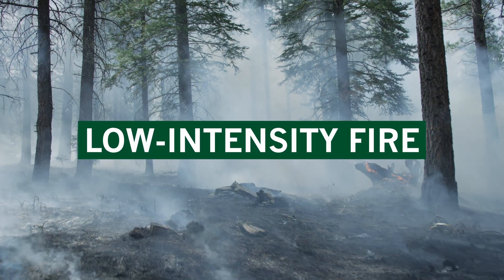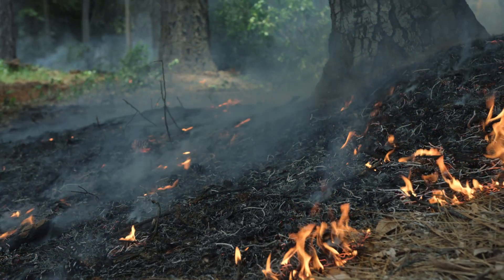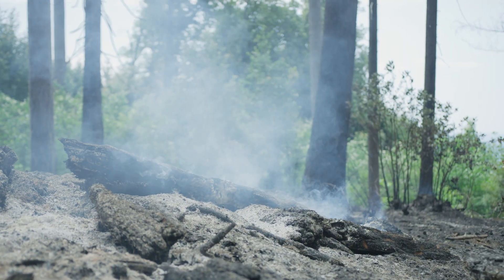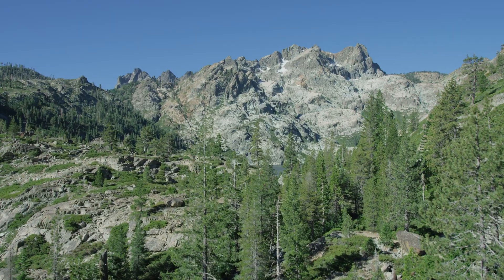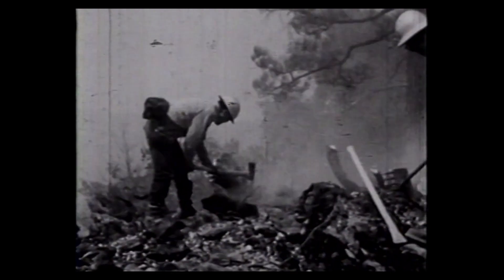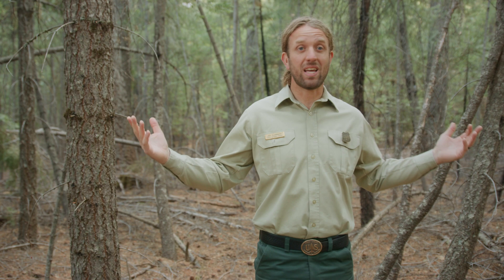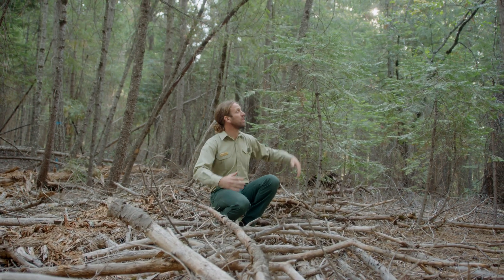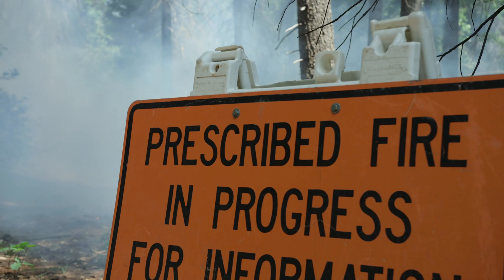Natural Fire, Fire Ecology, and Fire Adapted Ecosystems: Forest News, Part 4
In many locations across temperate forests and the arid mountain western United States, historic wildfires, indigenous burning, and natural lightning fire shaped the landscape while providing cultural and ecological benefit. These types of wildfires usually burned with low or medium intensity and had a fire return interval between several years to several decades. With most of these types of wildfires suppressed for over a century, the risk of wildfire increases every year.